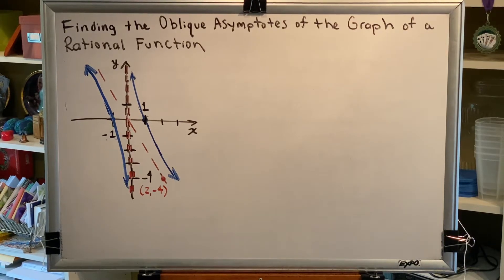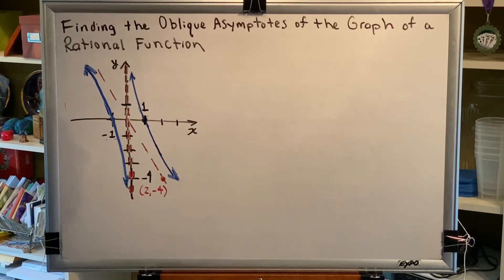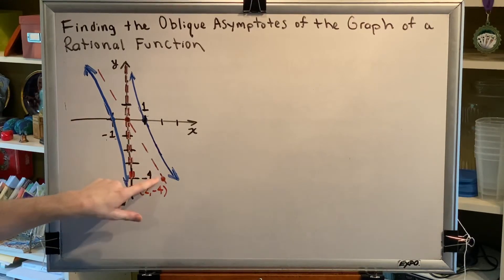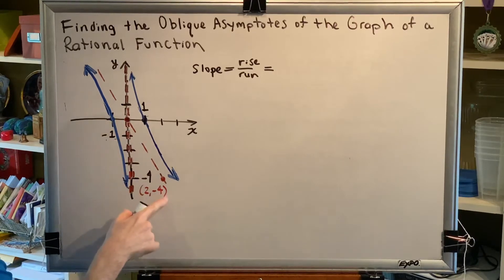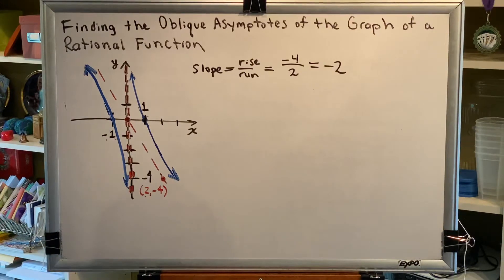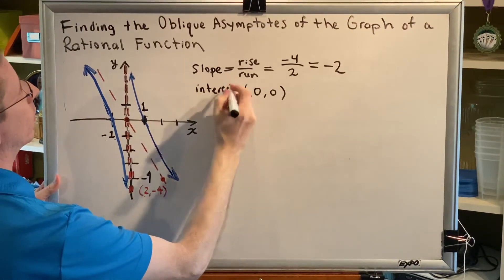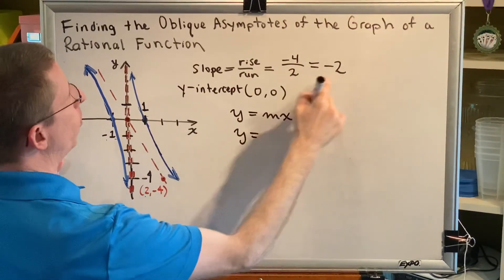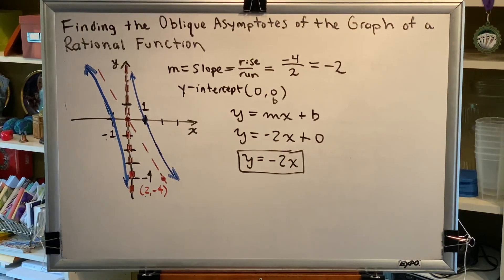Finding the Oblique Asymptotes of the Graph of a Rational Function